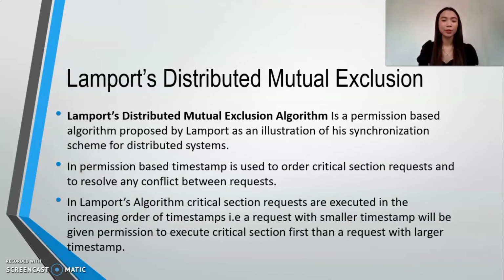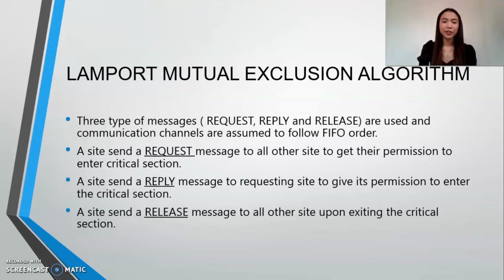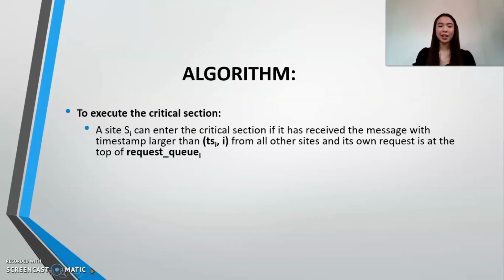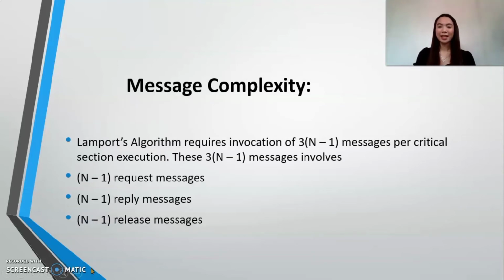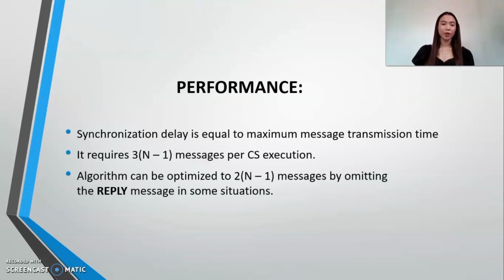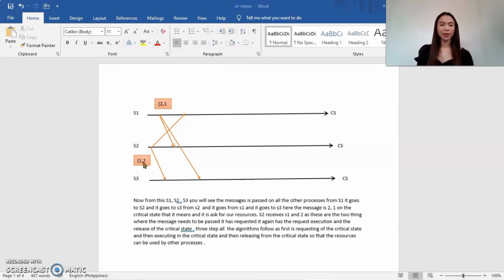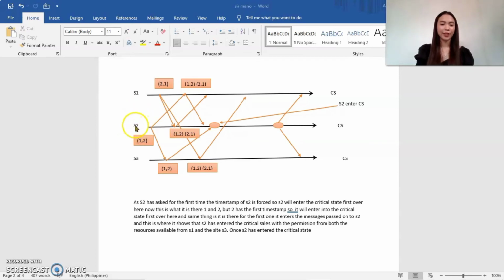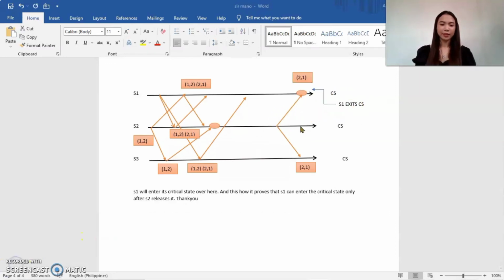Lamport's Mutual Exclusion Algorithm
Thankyou for listening.